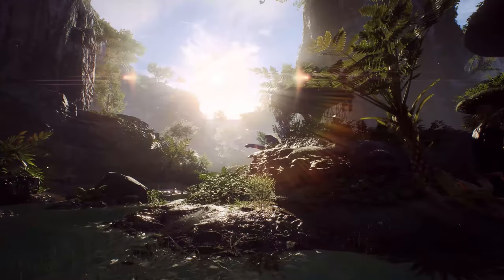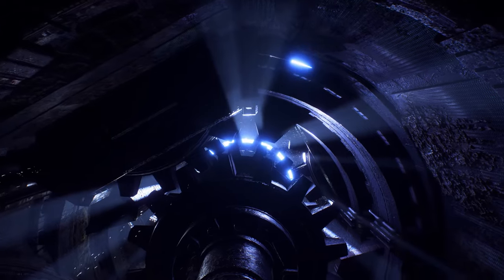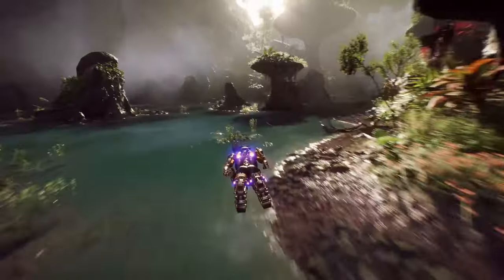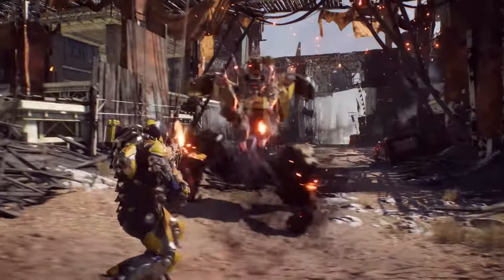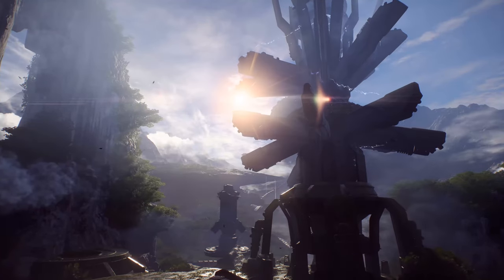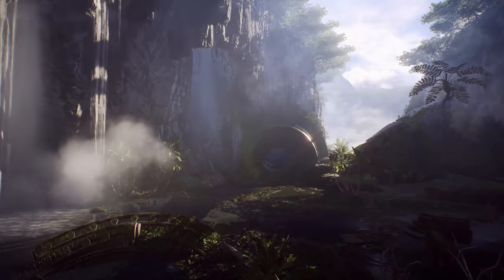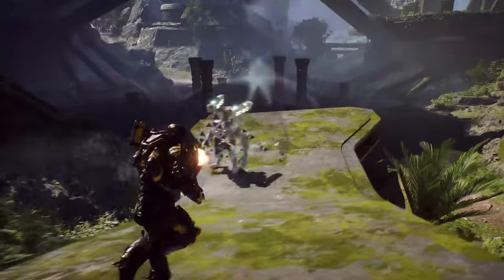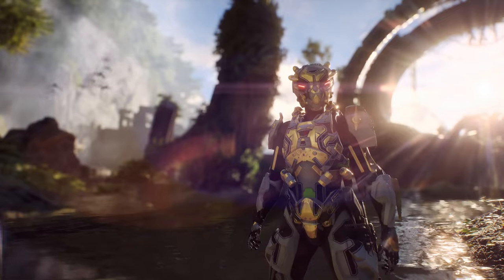Anthem - CES NVIDIA Showcase 4K 2160p